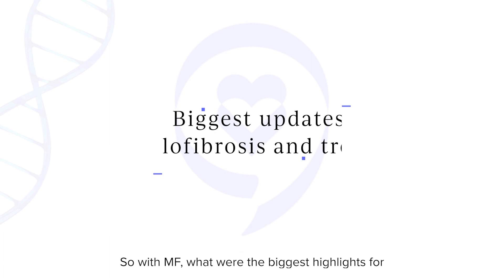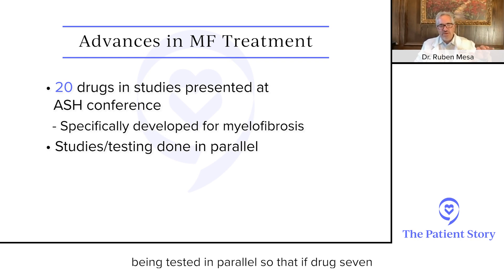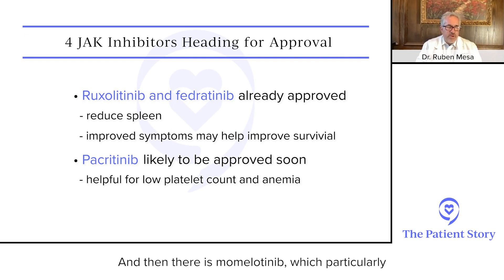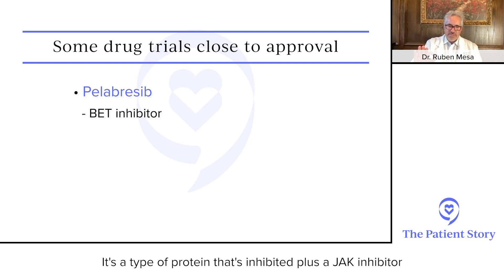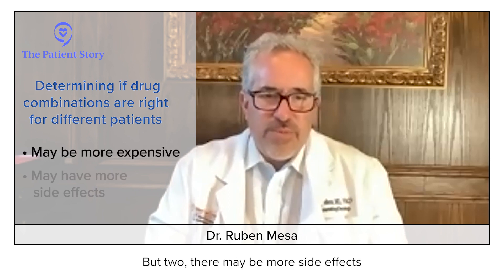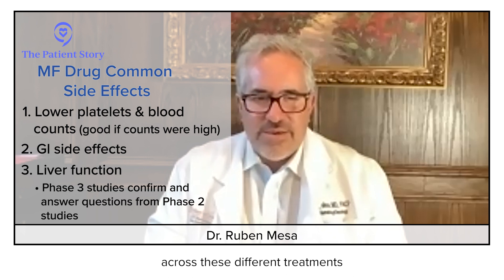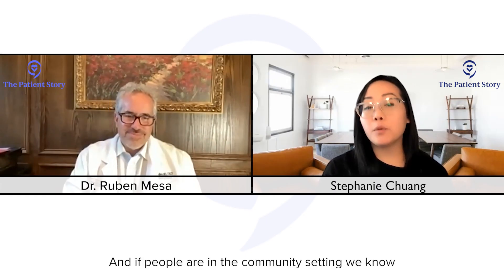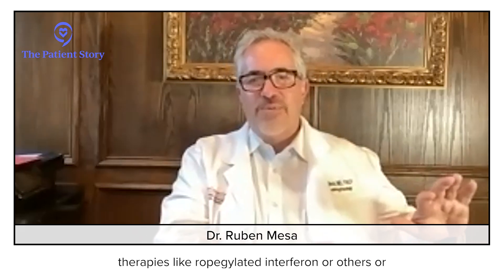For Myelofibrosis Patients: The Latest on Promising Treatments from Top Specialist | Dr. Ruben Mesa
Description:
Myelofibrosis (MF) is one of the more rare forms of myeloproliferative neoplasms (MPNs) but also the most common one to turn into acute myeloid leukemia (AML). That’s why so much research is pouring into more treatment options for MF, with clinical trials trying to test new drugs, as well as combinations.
Historically speaking, MF treatments often become an option for patients of other MPNs, like polycthemia vera (PV) and essential thrombocythemia (ET).
To help sort through what patients need to know, we sit down with top MPNs specialist, Dr. Ruben Mesa.

Featuring:
Dr. Ruben Mesa
Executive Director of Mays Cancer Center
Director of UT Health San Antonio MD Anderson Cancer Center
Myeloproliferative Neoplasms (MPNs) Specialist

In this Series:  Dr. Mesa covers the latest updates focused on MPNs following the biggest blood cancer/disease conference (ASH) held at the end of 2021 that looked forward to emerging treatments studied in 2022 and beyond.

The interview has only been edited for clarity.

Contents of this video:
00:00 - intro
00:17 - Biggest updates on myelofibrosis and treatments
07:03 -  Deciding if patients should start with single drug or combination
08:35 -  What are the known side effects of pelebresib?
09:46 - Pacritinib's impact on patients with more severe low platelets
10:47 - Overall look at MPN treatments in 2022
12:34 - Expected update for why MF progresses into AML (acute myeloid leukemia)
13:54 - The goal of curing patients with MPNs
15:20 - The importance of clinical trials for patients
16:53 -Community oncologists working with MPN specialists